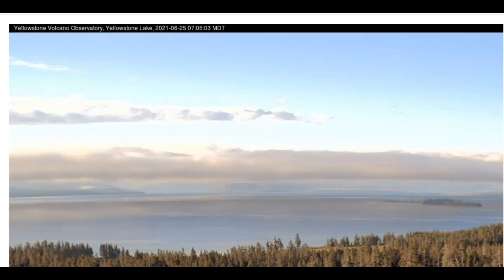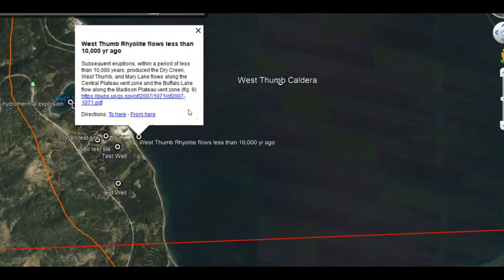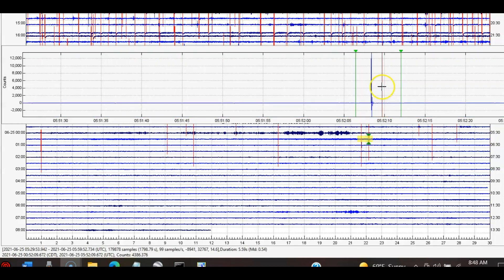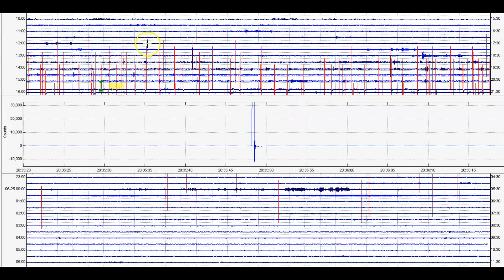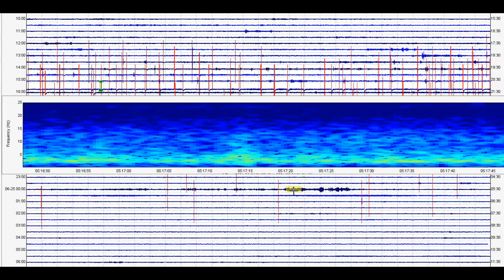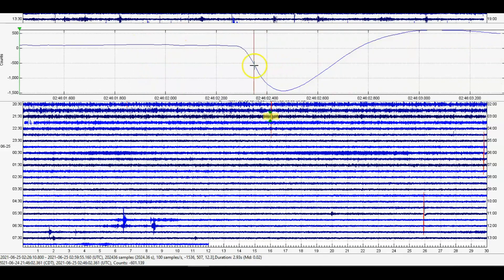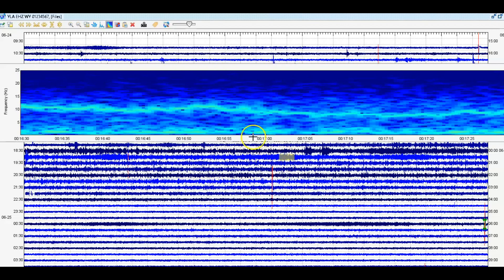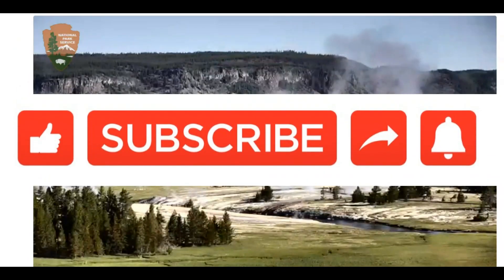Yellowstone Still Screaming - Harmonic Tremors as Volcano Recharges Ground Fractures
The cap above the magma chamber of Yellowstone is getting very brittle, Swarms of the cracking of the ground continues to be viewed on the earthquake monitors.